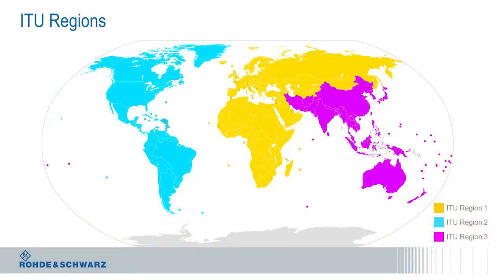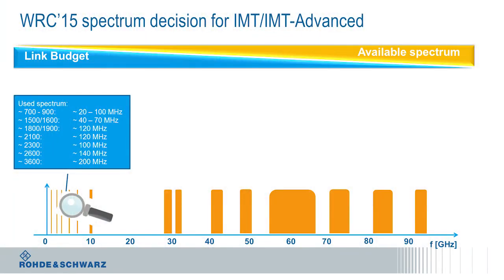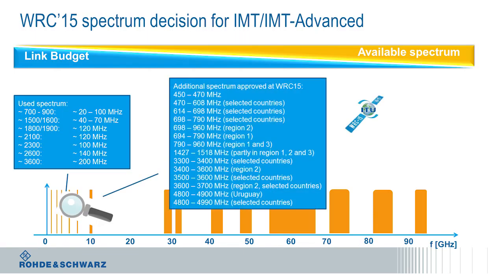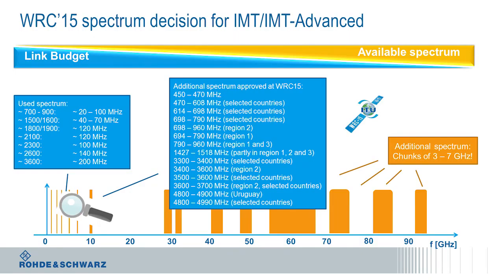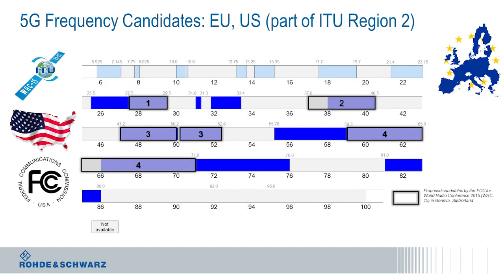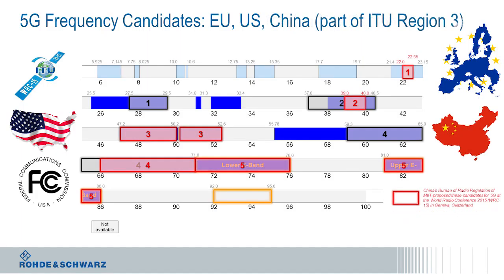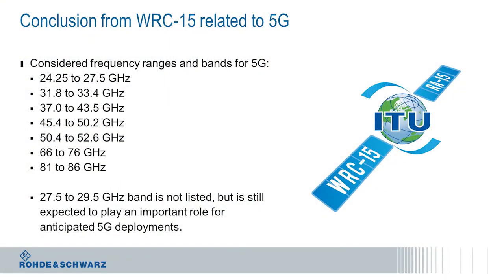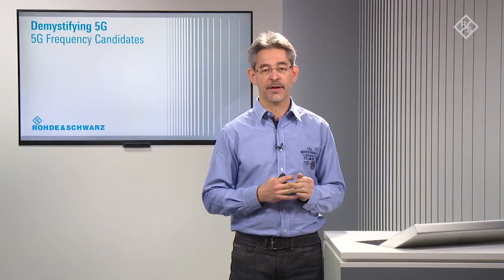5G – frequency candidates by Rohde and Schwarz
A future 5G mobile communication standard shall support among other things a feature defined as enhanced mobile broadband (eMBB). eMBB calls for Gbps peak data rates and hundreds of Mbps average user data rates. This requires wider bandwidths that are only available in the cmWave and mmWave frequency spectrum. What are the frequencies and frequency bands for 5G that are being discussed in the industry?
The demystifying 5G video series discusses main topics related to 5G including requirements, timeline, potential frequency and waveform candidates.